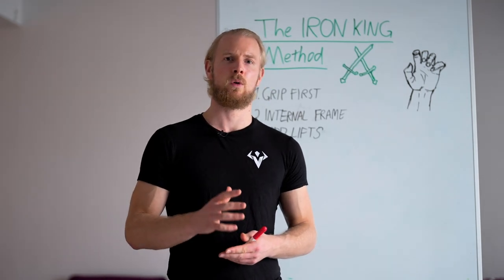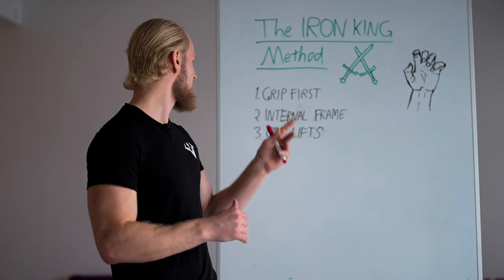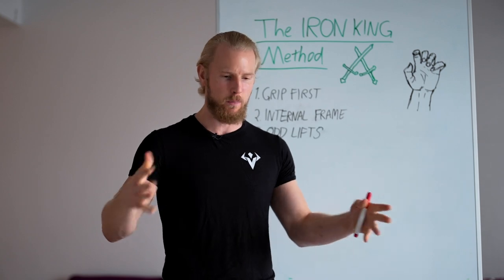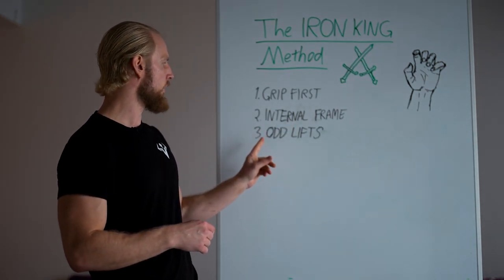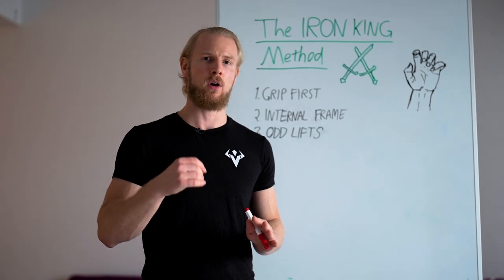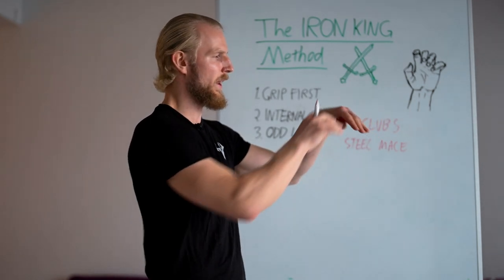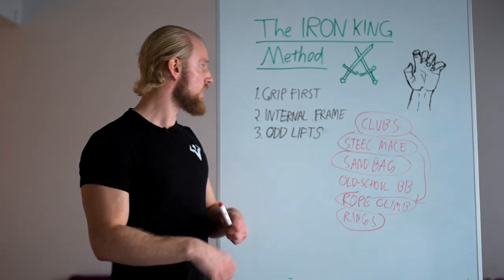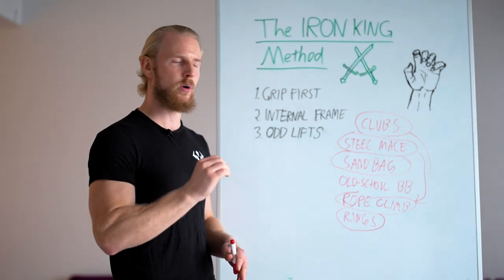Introducing the 3 Principles of Iron King Method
Introduction to the 3 principles of Iron King Method.